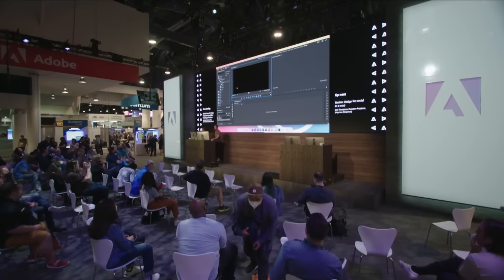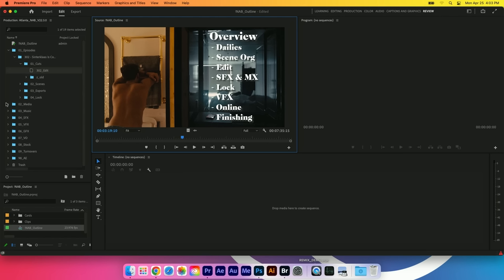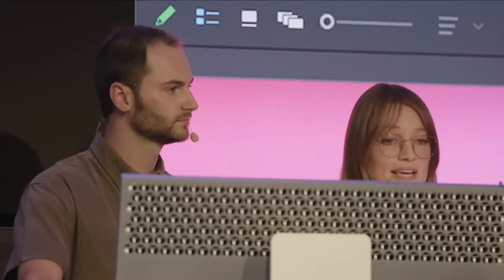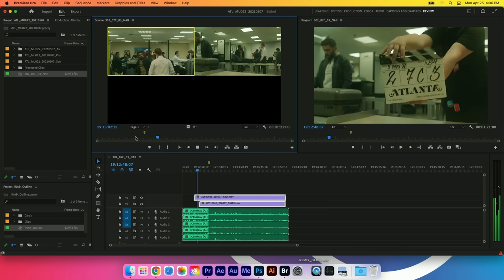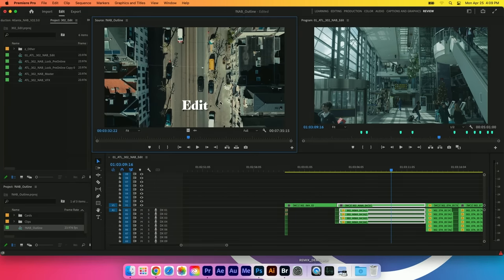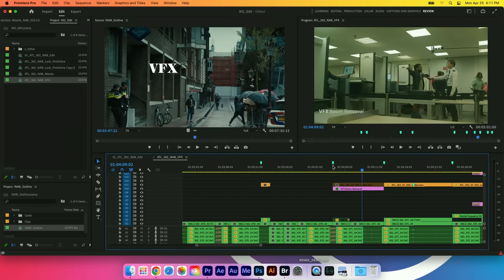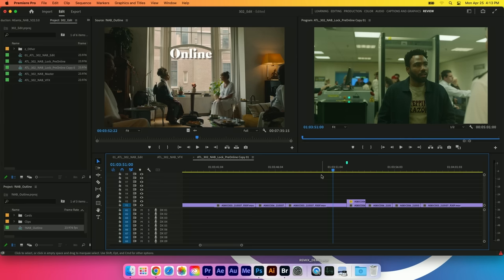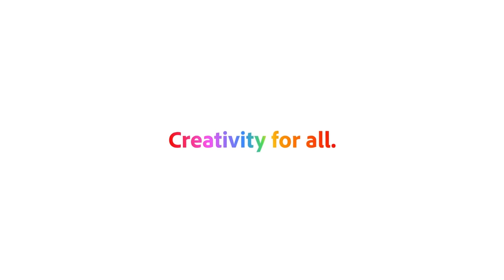Using Premiere Pro to Edit a TV Show! Premiere Pro for FX ATLANTA | NAB 2022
Join us for NAB 2022 and see how Adobe Premiere Pro was used to edit a TV Show! The pros demonstrate how Productions in Adobe Premiere Pro changed the editing game for Season 3 of FX's Atlanta.